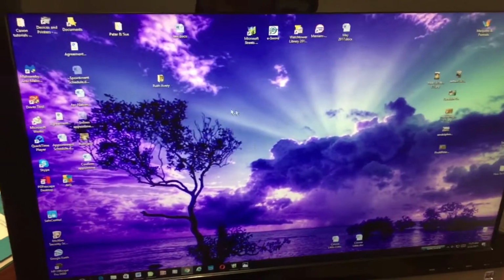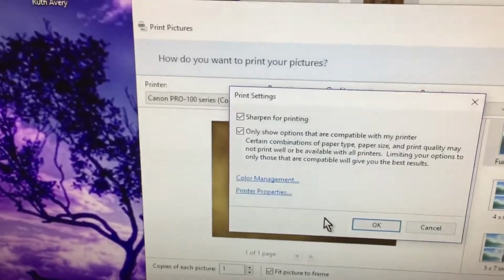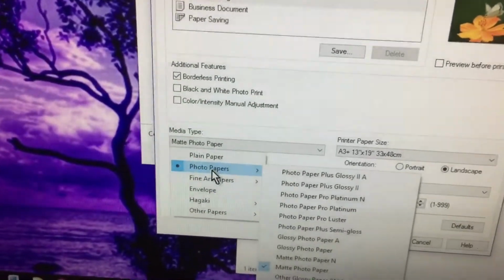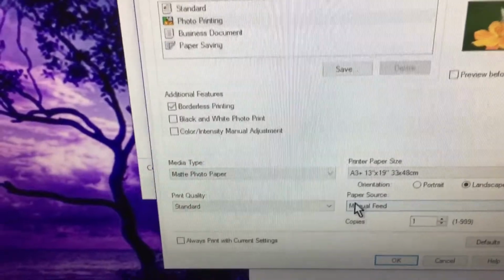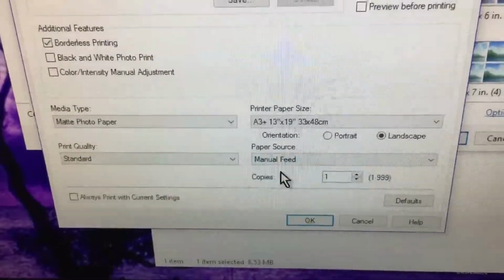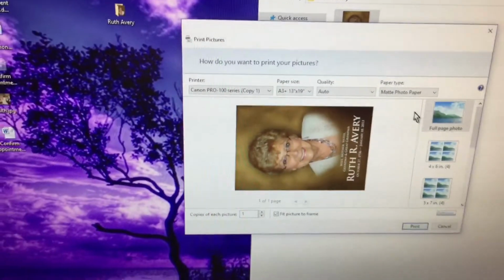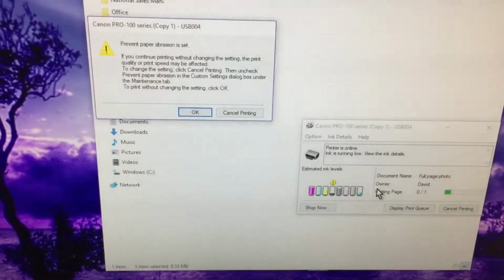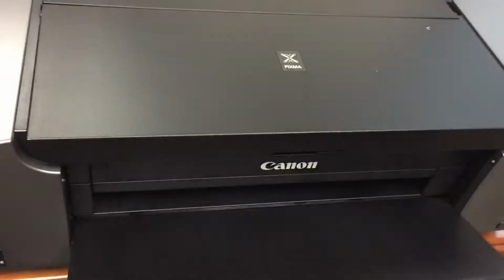How to print on canvas with Canon Pro 100